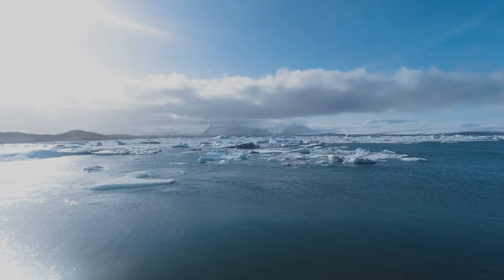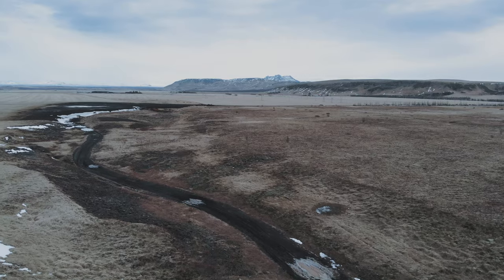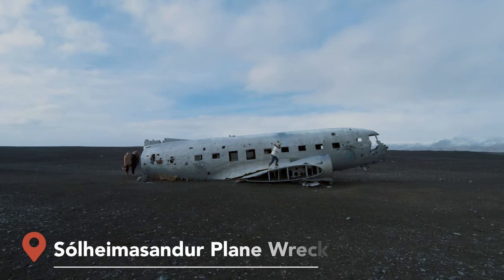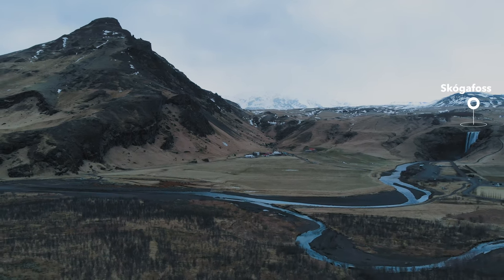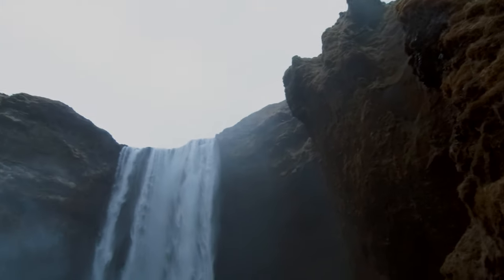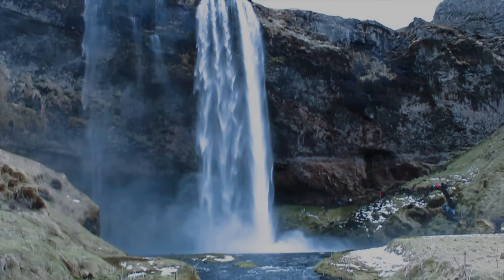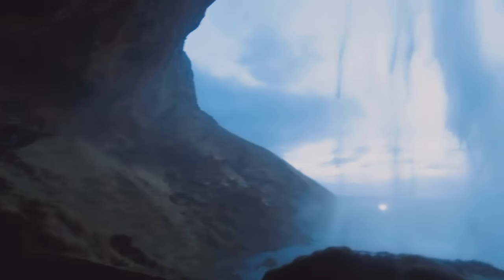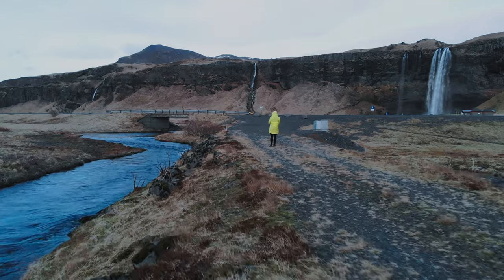South of Iceland Road Trip || Sólheimasandur DC-3 Plane Wreck, Skógafoss and Seljalandsfoss (Vlog 2)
Following the Iceland Road Trip series, today I'll bring you along the second day of this trip, to the South Coast of Iceland, where we visited the Sólheimasandur DC-3 Plane Wreck and two of the most popular waterfalls in Iceland: Skógafoss and Seljalandsfoss.
This was certainly one of my favourite of all days, and you will understand why, in only 3 minutes!

SHOP MY EQUIPMENT:
*All of my packing and photography / videography equipment

Chapters:
0:00 Introduction
0:17 Sólheimasandur DC-3 Plane Wreck
1:09 Skógafoss
1:47 Seljalandsfoss
2:29 Ending